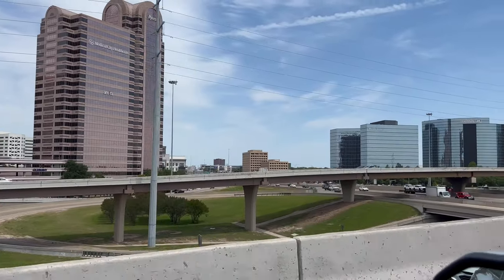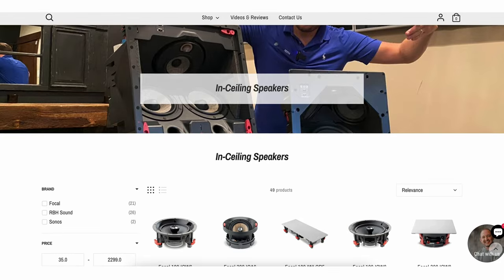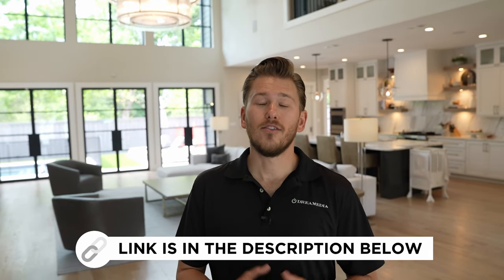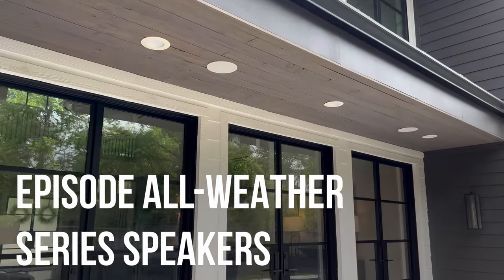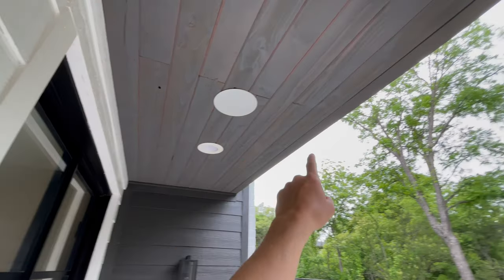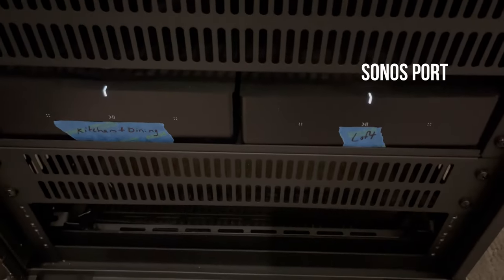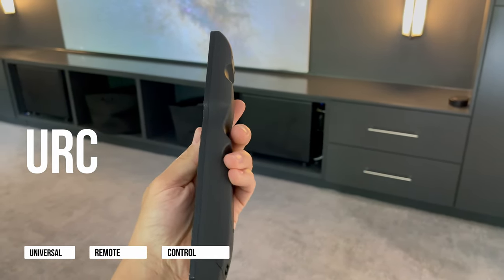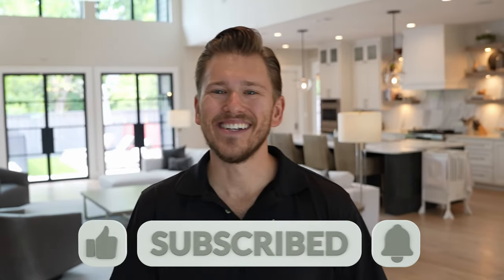Inside This Stunning Modern Home | Dallas Texas | 2023 Tech Tour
Chapters:
00:00 - INTRO
01:21- HOME RENOVATION
02:08 - SONOS SYSTEM
03:50 - SONOS APP FOR 12 ZONES
04:41 - SAMSUNG TVS
04:57 - URC Automation System
05:27 - RACK STORAGE
05:45 -  OUTRO